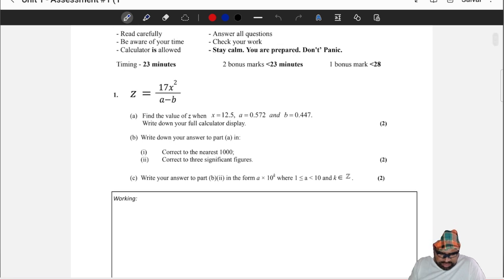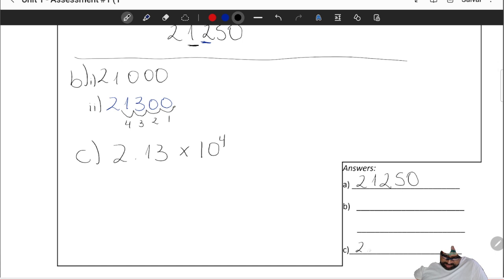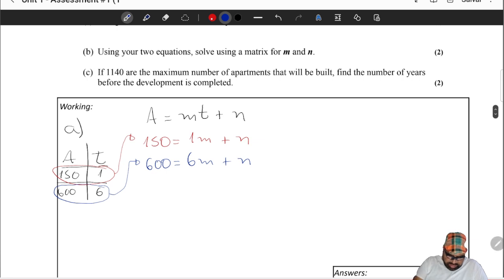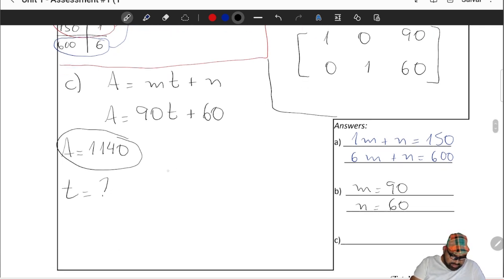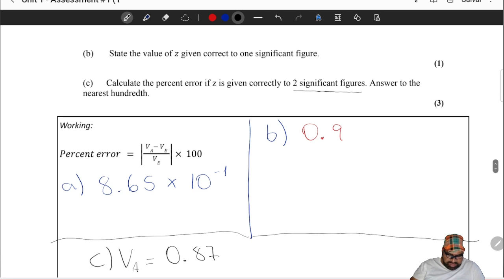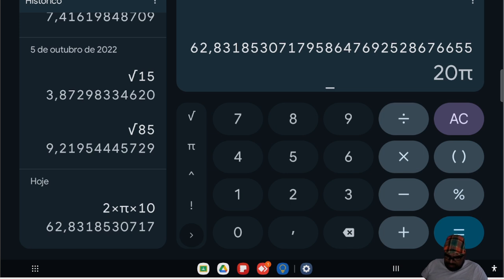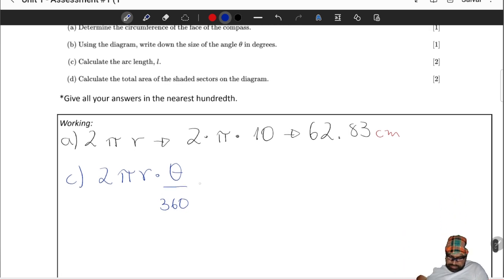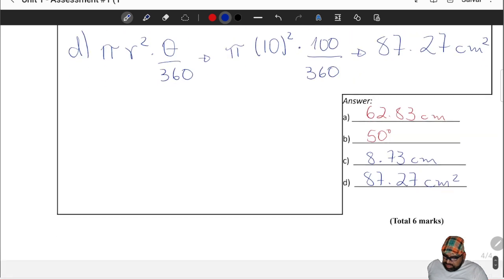Apps 1 - Review - Sig. Fig, System of Equations, Area Sector